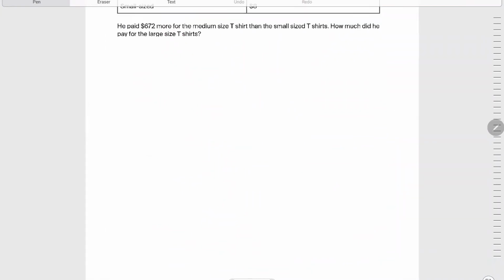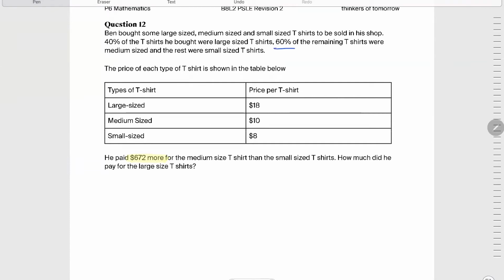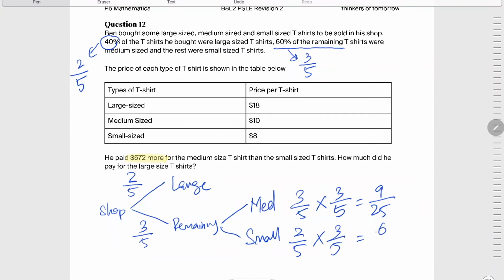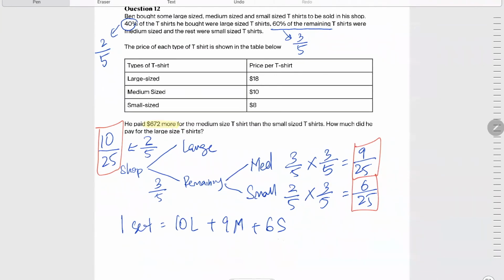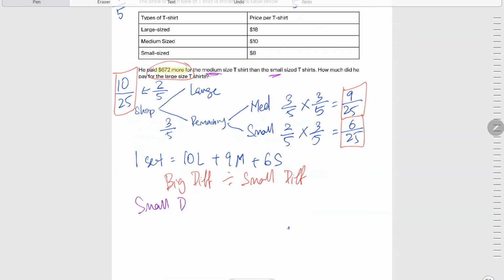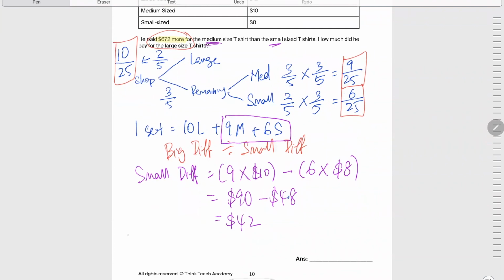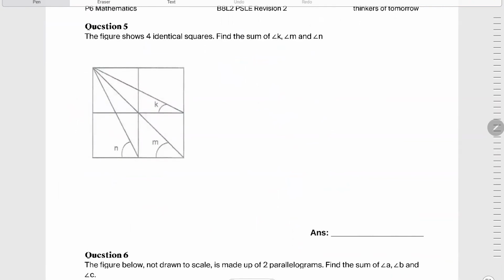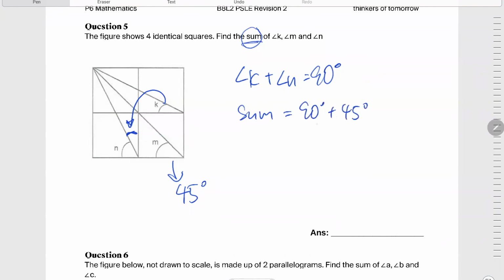Solve MORE Difficult PSLE Math Questions (TTA PSLE Math Ep 14)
In this video, a teacher from Think Teach Academy guides you through solving difficult PSLE Math Percentages and Angles questions.